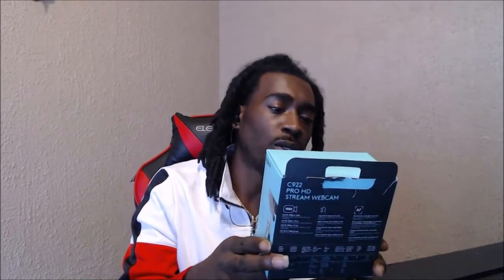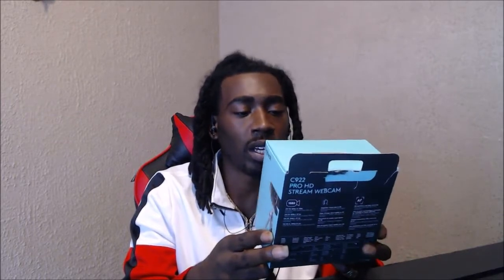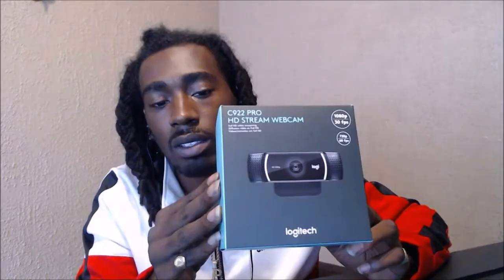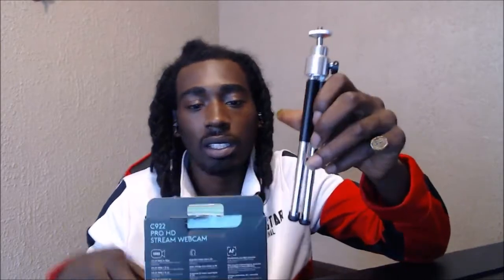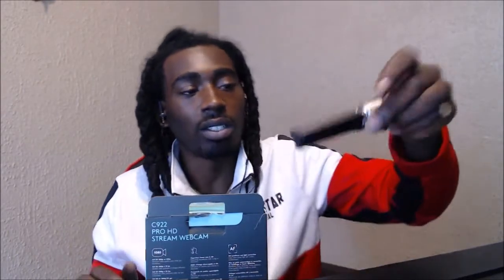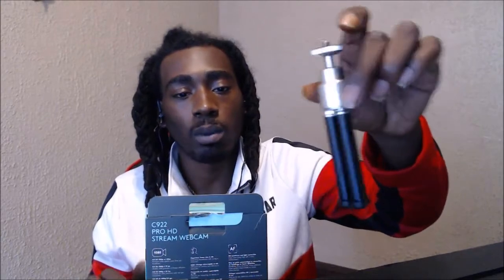Logitech C922 Pro HD Stream Webcam Review 🔥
Logitech C922 Pro HD Stream Webcam